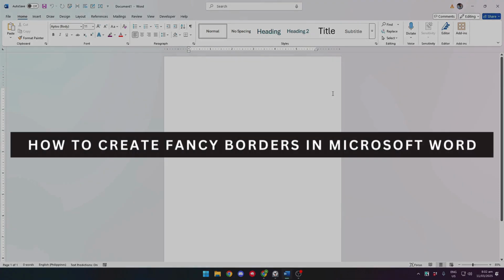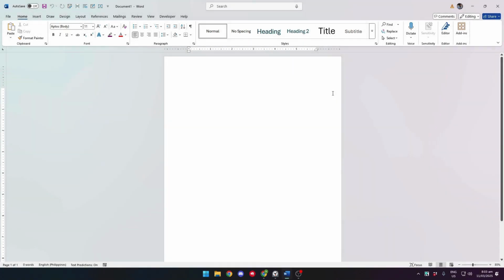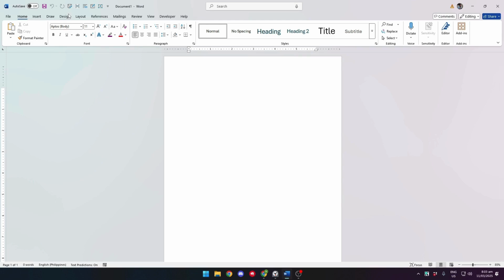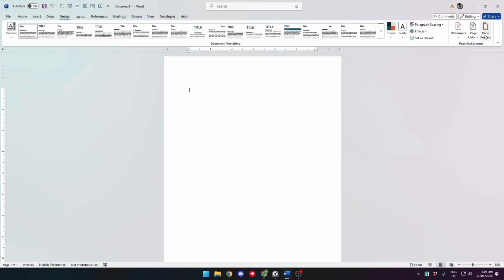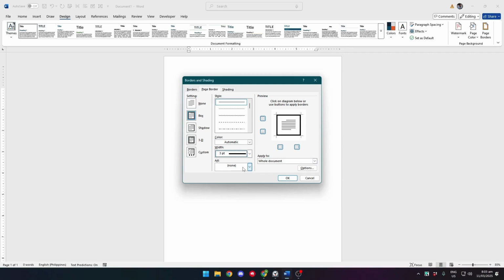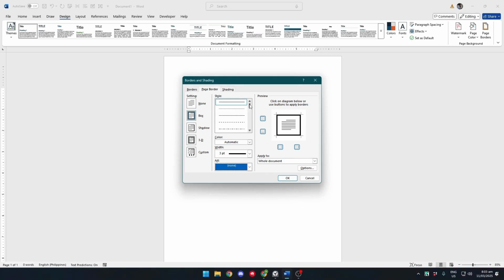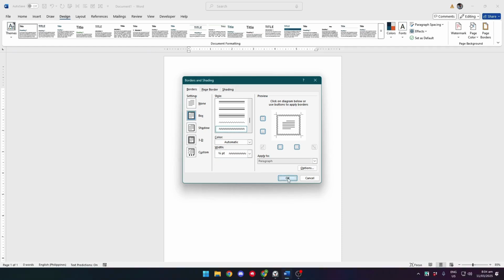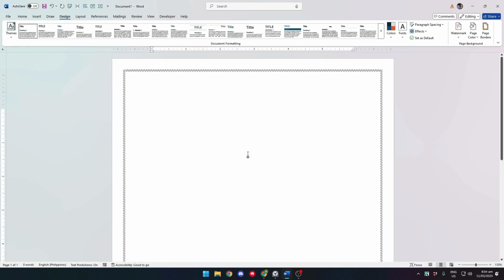How to Create Fancy Borders in MS Word | Microsoft Word Tutorial (2027)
Want to make your documents stand out with decorative borders? Microsoft Word allows you to add fancy borders to pages, paragraphs, and images, enhancing the overall design for certificates, invitations, reports, or creative projects. This tutorial will guide you through creating fancy borders in Microsoft Word step by step.

In this tutorial, you'll learn:
How to apply built-in page borders and customize styles.
Step-by-step instructions for adding artistic borders using images and shapes.
Tips for creating unique designs with border effects and colors.

Enhance your document’s appearance—follow these steps to create fancy borders in Microsoft Word!